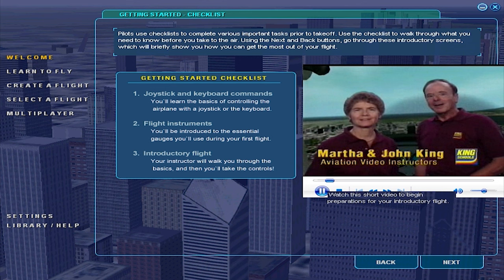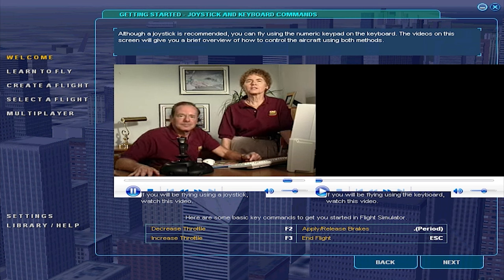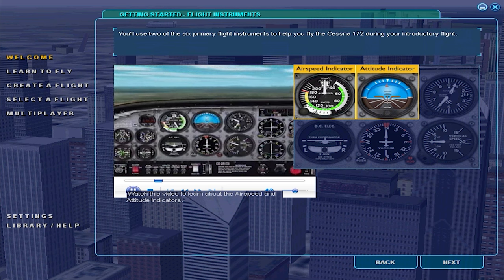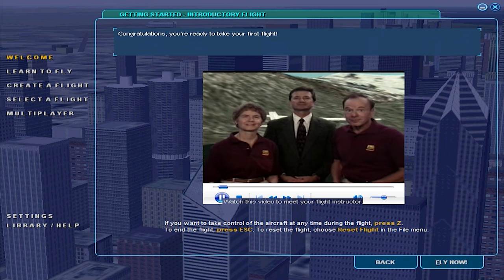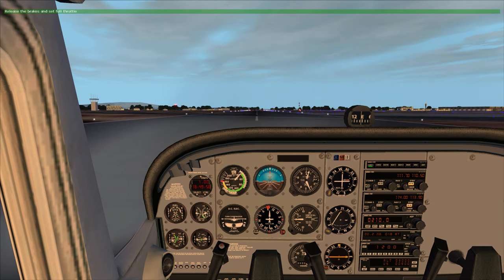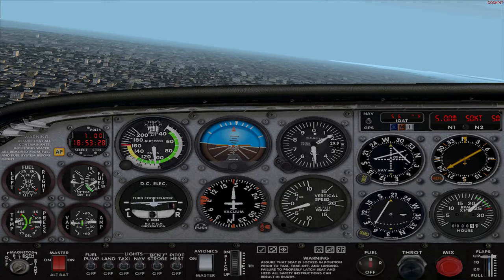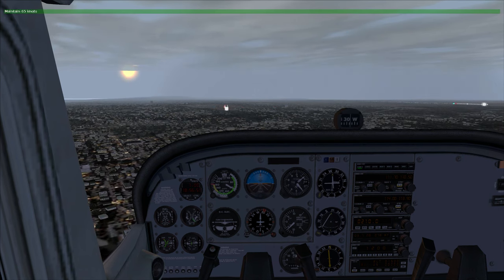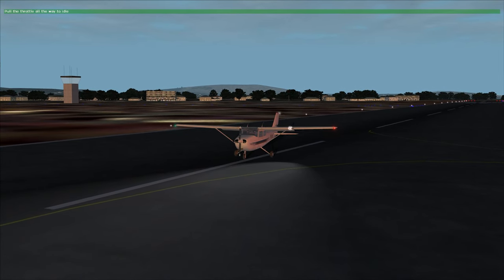Microsoft Flight Simulator 2002 | Getting Started | Introductory Flight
00:00 - Microsoft Flight Simulator 2002 Splash Screen
00:12 - Video: Checklist
01:15 - Video: Joystick Commands
04:00 - Video: Keyboard Commands
06:28 - Video: Flight Instruments
10:30 - Video: Introductory Flight
12:40 - Introductory Flight
24:24 - Flight Analysis